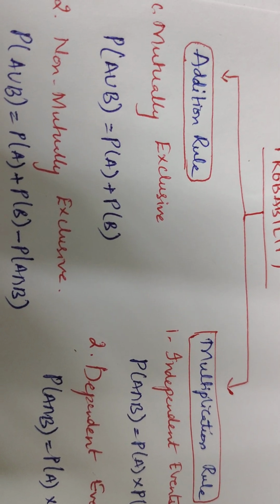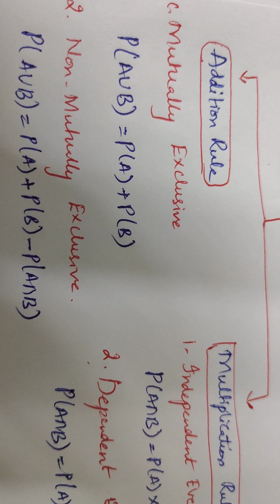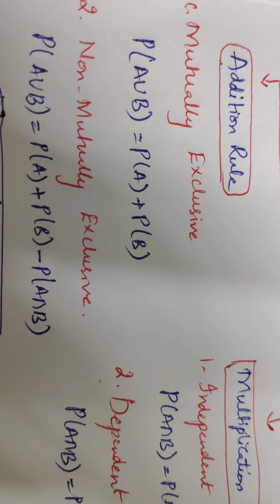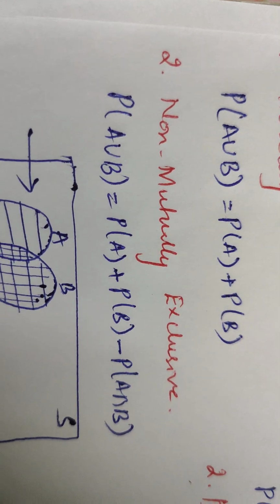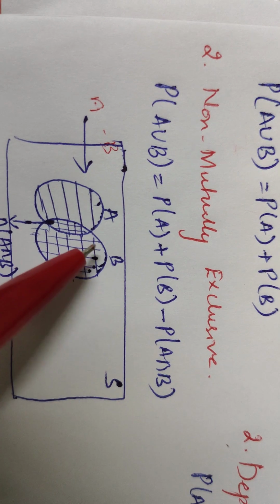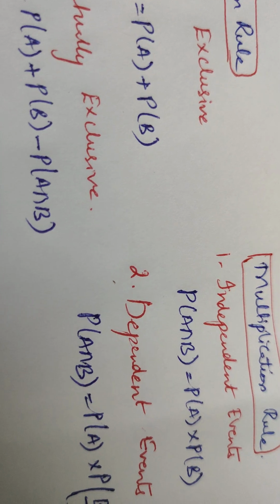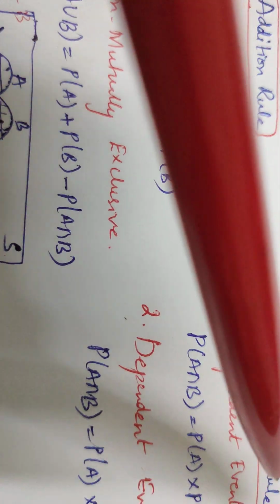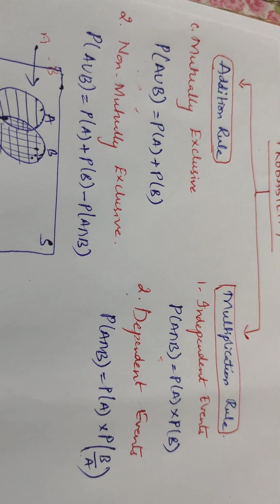Do you know the Addition & Multiplication Theorem | learn it now